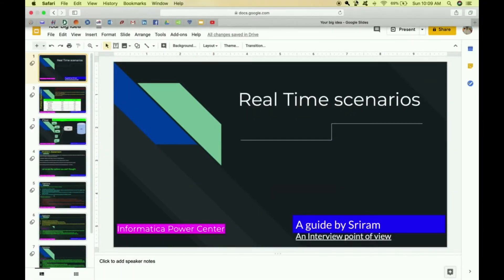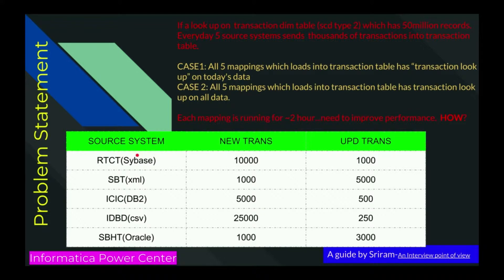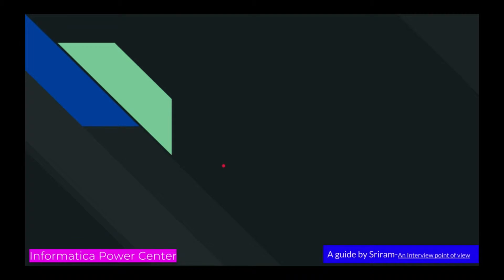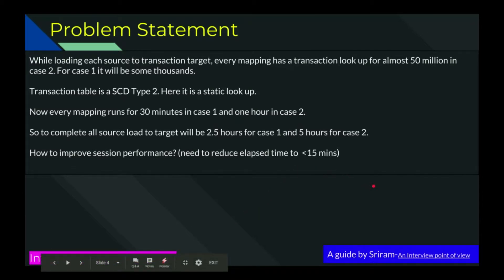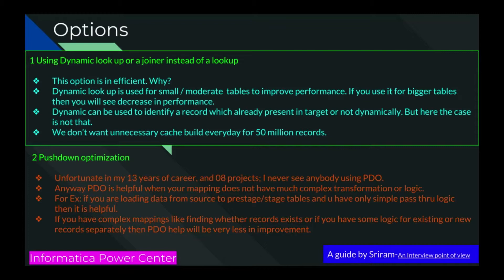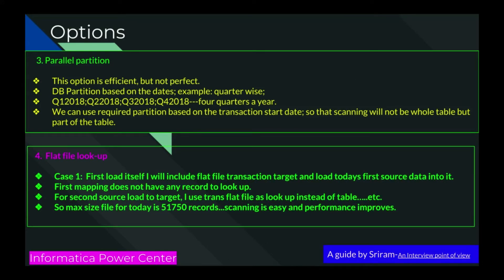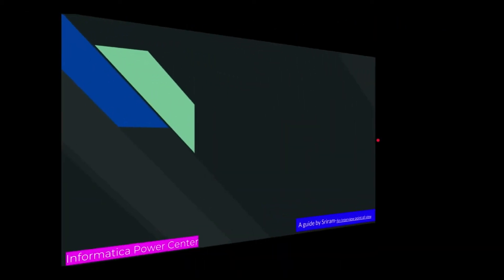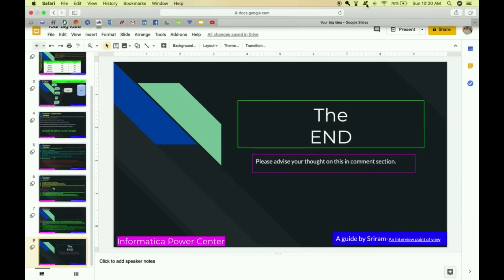Informatica PC Interview preparation 7 - Real time scenarios or Performance improvement topic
While informatica interview 70% questions are from ETL/informatica and 15% from SQL 5% from ETL basics & 10% for UNIX questions.

Whenever I search for sql interview questions I used to get irrelevant data...So thought of sharing it with you all.

when I want to go to interview I have some time while traveling to interview place and have plenty of time before they call me for interview. so mean while we can simply switch on this video and just listen to it before interview would be a great use.

*earlier I used to go to interview with some hand written book with important concepts related to interview.